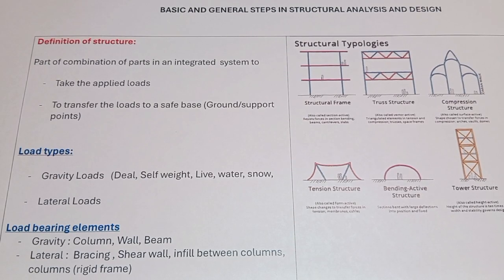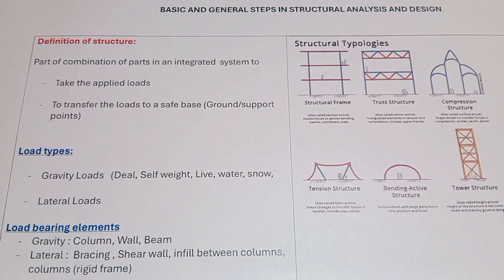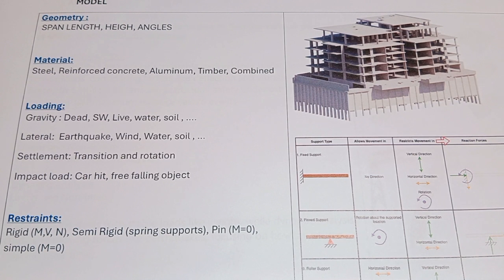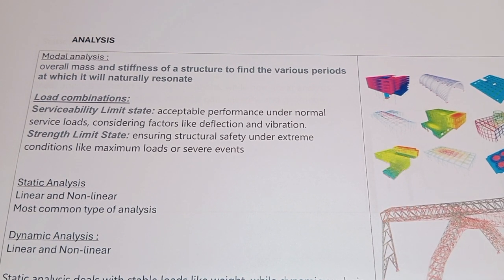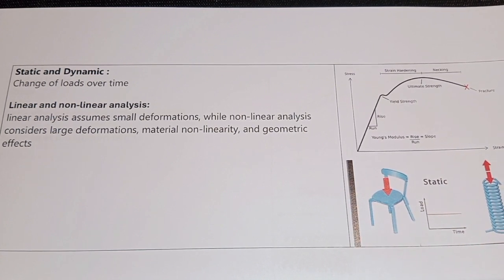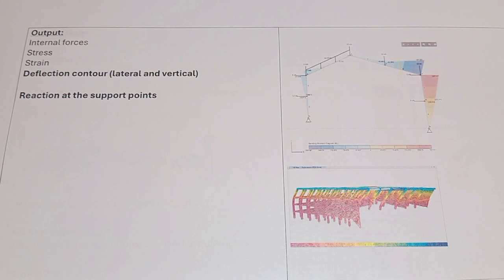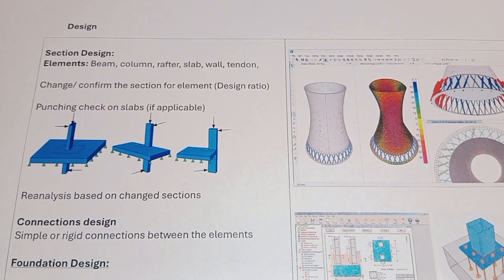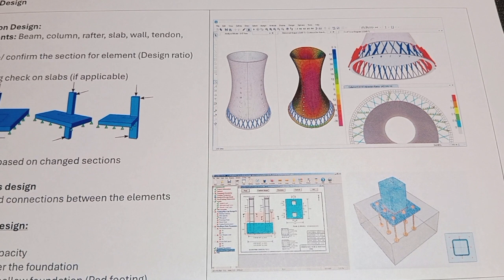and design of structure , Basic concepts and General steps